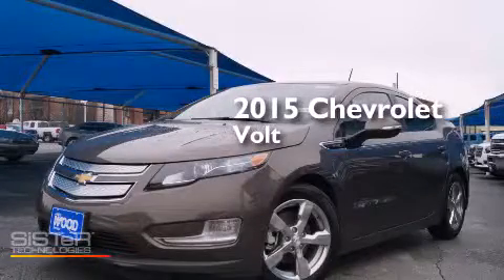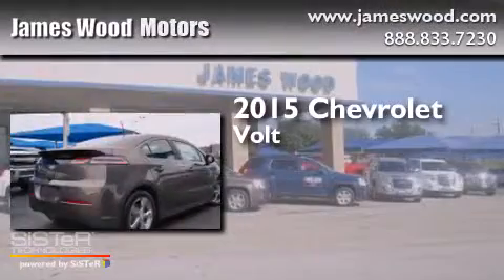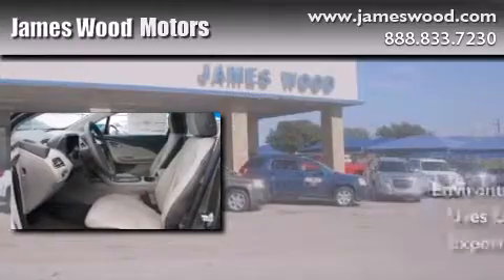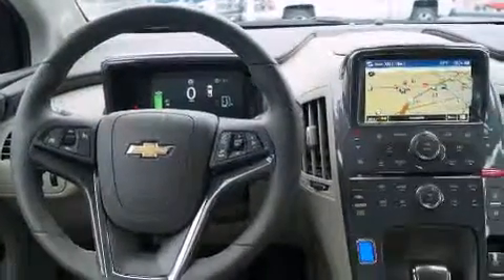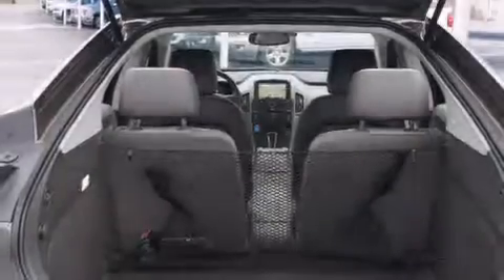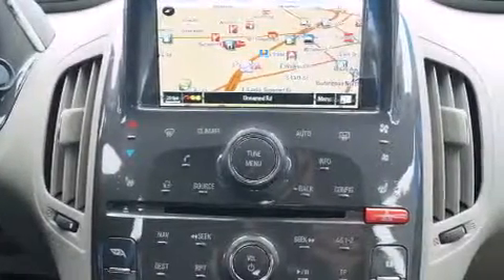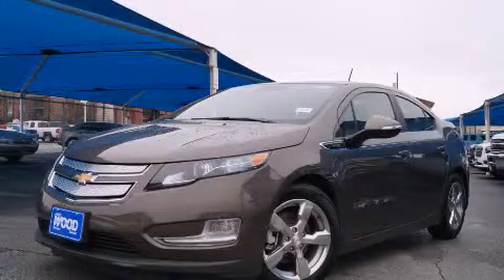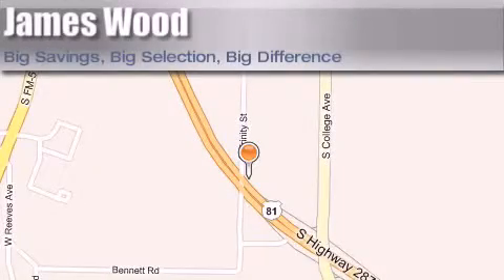2015 Chevrolet Volt Denton TX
We've been honored to serve the Decatur TX area , we promise that your experience at our dealership will exceed your expectations ! Year : 2015 Make : Chevrolet Model : Volt Engine : 1.4L 4 Cyl. Not Specified Trans . : Automatic Exterior : Brownstone Metallic Miles : 10 James Wood Motors US Hwy 287 South Decatur , TX 76234 Welcome to James Wood - your source for quality new and used cars from Buick , Cadillac , Chevrolet , GMC , Hyundai , and Pontiac . With two north Texas locations to serve you - Decatur and Denton - our new new used car sales force is ready to assist with your next new or used car purchase . We have a large inventory of new and used cars ready for delivery today . Proudly serving the Dallas and Fort Worth Metroplex ! The James Wood Auto Group's business philosophy is to provide our customers with quality Chevrolet , Pontiac , Hyundai , Buick , GMC , and Cadillac cars , trucks and SUVs , but also provide great value and service . We are celebrating 30 years in the automotive business in the Dallas - Ft . Worth , Texas area , and it is our policy to treat every visitor that enters our Chevy , Pontiac , Buick , GMC , Hyundai , and Cadillac dealership doors as an honored guest without exception . The bottom line is we work hard every day to provide a friendly and professional sales experience for the car or truck buyer , quotes Mr . Wood . Every customer deserves that and we guarantee that you’ll find it at the James Wood dealerships . 2015 Chevrolet Volt Decatur TX